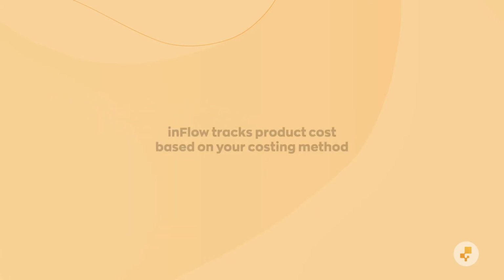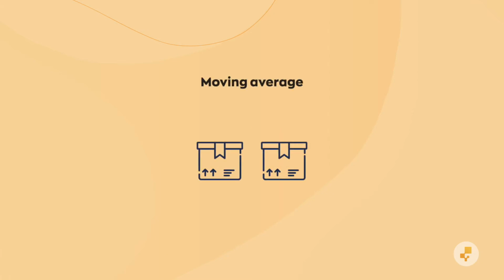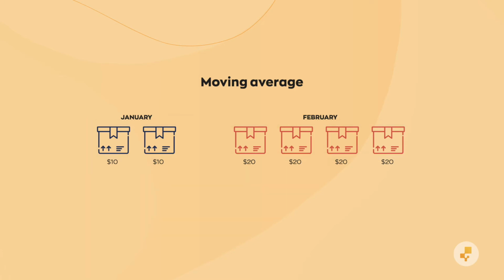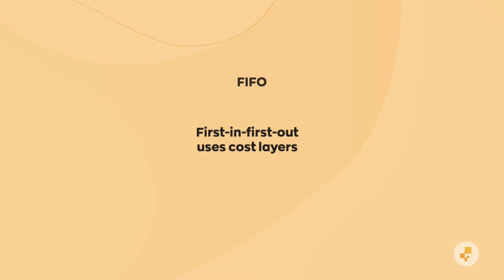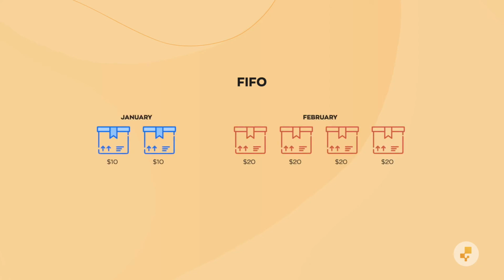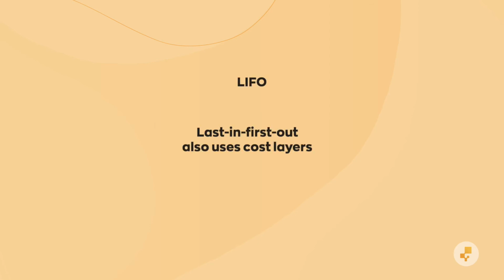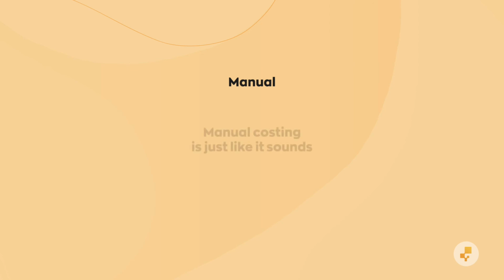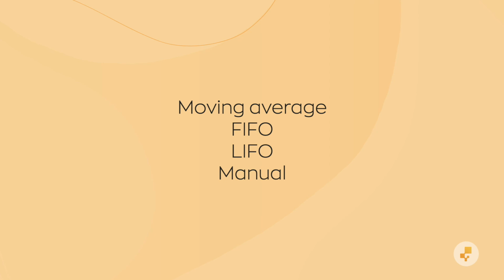How To Use Moving Average, FIFO, and LIFO Costing Methods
This Quick Start video will walk you through the four costing methods available in inFlow Cloud.

0:00 - Intro
0:20 - Moving average
0:54 - First in first out (FIFO)
1:25 - Last in first out (LIFO)
1:45 - Manual costing

• Prefer a written guide about costing methods in inFlow? •

• Full transcript •
In this video we'll review the four costing methods available in inFlow Cloud
We'll cover moving average, FIFO, LIFO, and manual costing.
All right, let's get started.

One of the first things you'll do in inFlow is choose a costing method,
which is how inFlow tracks and reports on your costs
inFlow defaults to moving average as the costing method.
So it continually averages out your product costs after each purchase.

Here's a quick example.

Say you buy two pieces of something in January for ten dollars each, then you buy four more pieces in February for twenty dollars each. Using the moving average inFlow divides the money that you paid by the number of pieces that you have in stock. So when you first sold one of those pieces under moving average,  the new unit cost would be $16.67.

Now let's review the other costing methods and you'll see the difference.
FIFO, which stands for First In First Out, works in terms of cost layer's. Each time you buy a product on a purchase order, you create a cost layer for that product. And when you sell something, the first products that came in are the first ones that go out.

So to return to our example, the first time you sell one of those products you take from the January batch and the unit cost would be ten dollars when you run out of products from January, you'd move onto the next cost layer from February. And that's how FIFO works.

LIFO, which stands for Last In First Out, works in reverse. When you sell something, you start with the last layer you purchased. So for our example, you'd start selling the February units and then sell the January units afterwards. The last products in are the first ones out and that's how LIFO works.

Manual costing is easiest to explain. With manual inFlow doesn't do any sort of cost calculations for any of your products. Whatever you type into the cost field will be the unit cost for the product. Simple.

And those are the four costing methods available in inFlow.
If watching the video made you realize you might have chosen the wrong one, get in touch with your sales rep or the inFlow support team and we'll help you change your costing method.